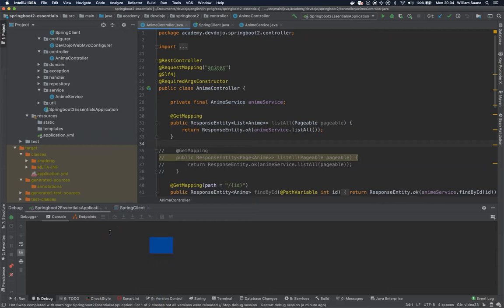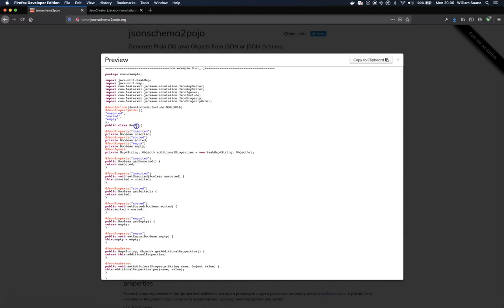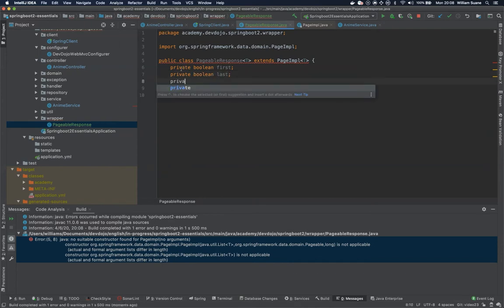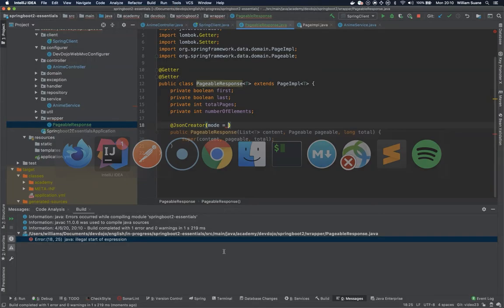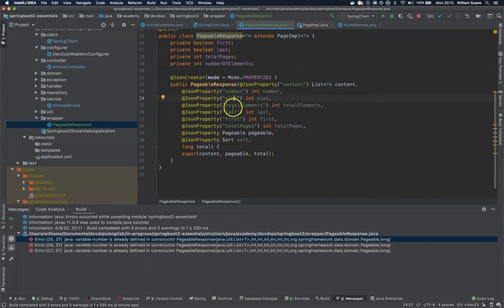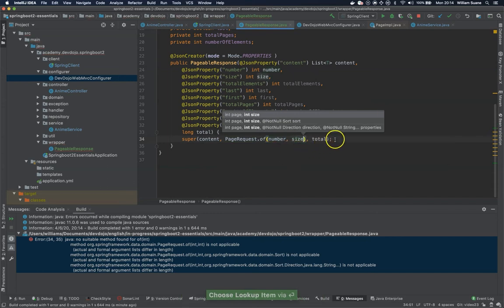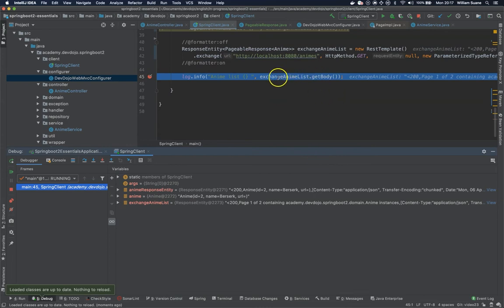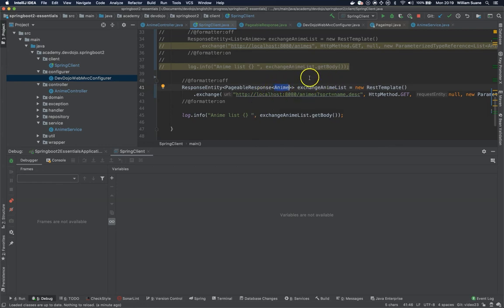Spring Boot 2.3 Essentials 24 - RestTemplate pt 03 - RestTemplate Pageable